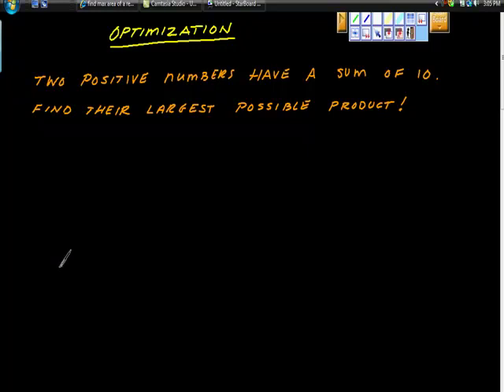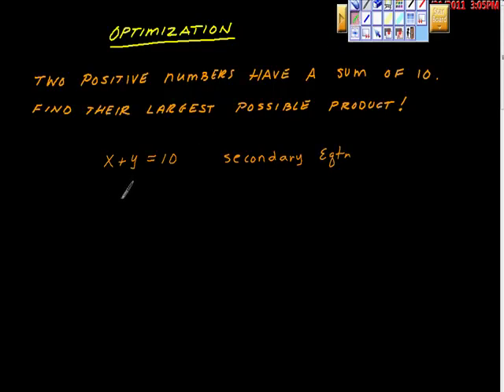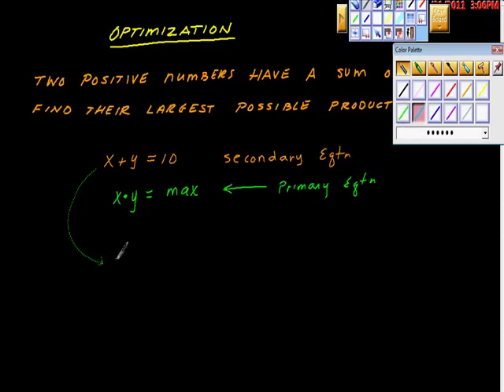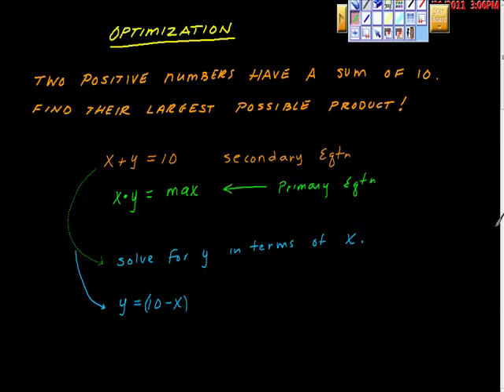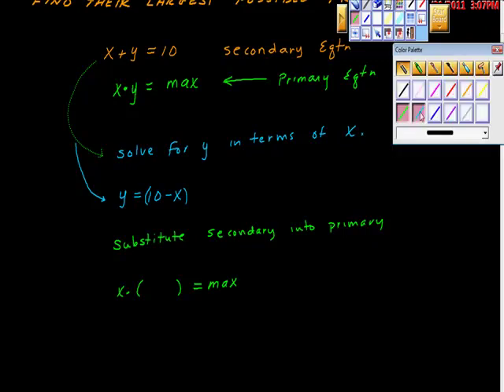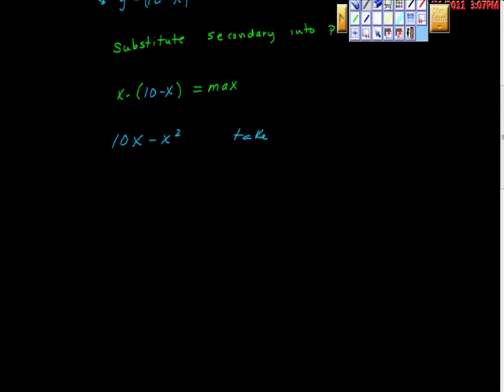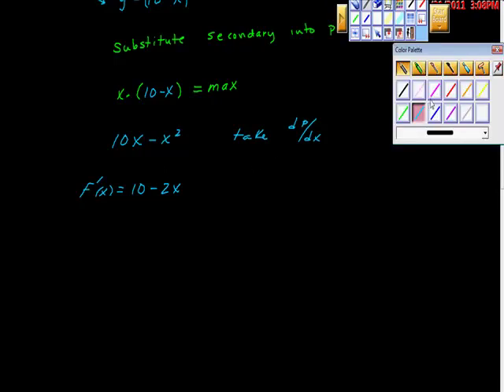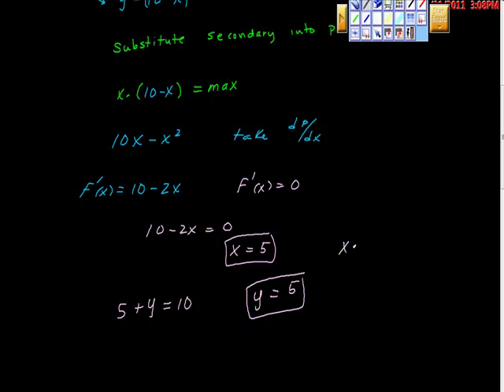Optimization max product given sum (AP Calculus AB)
A frequently asked question on the AP exam.  Find the largest product given that the sum of the positive integers is 10.